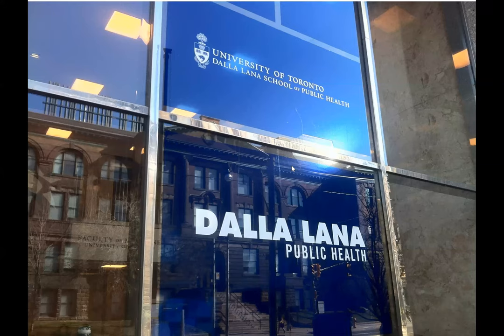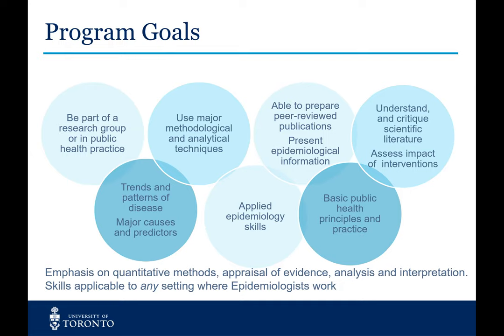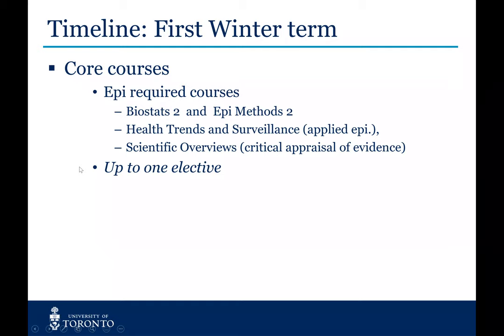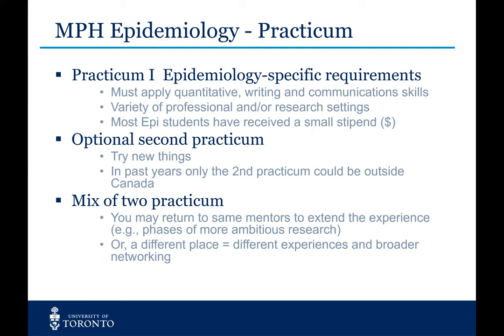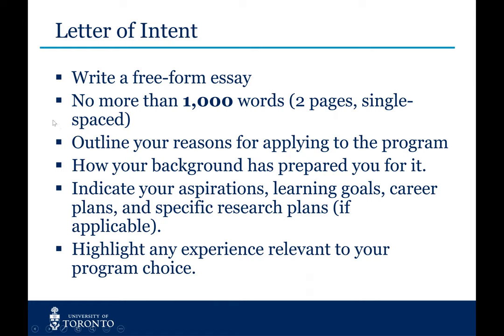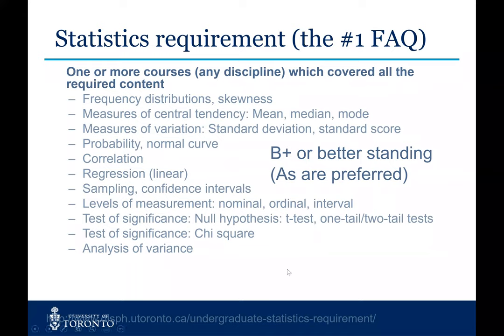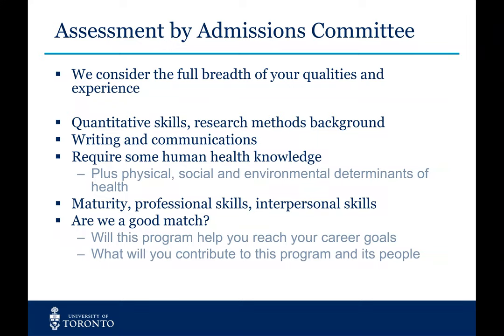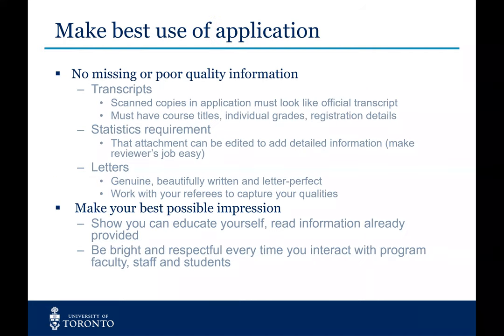Learn more about the MPH of Epidemiology (2021)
The MPH in Epidemiology provides a solid base in epidemiological methods, an understanding of the breadth of community health and opportunities for applied experiential learning in epidemiologic practice, research and policy. The degree program is intended for students who want a research career (including the pursuit of a PhD in epidemiology), and those who want to work in an applied public health setting.